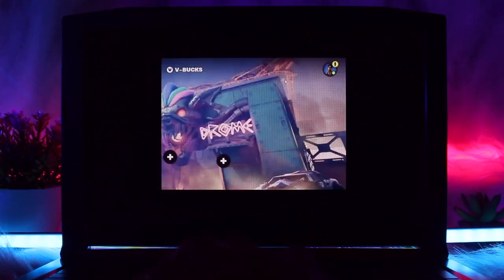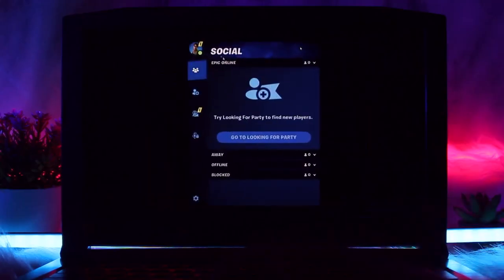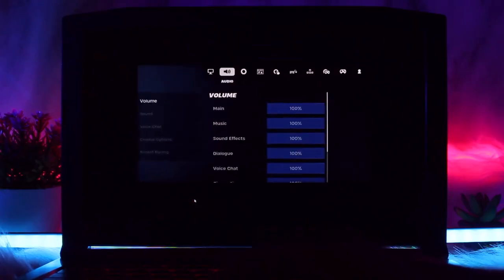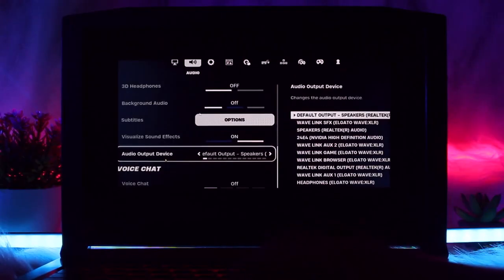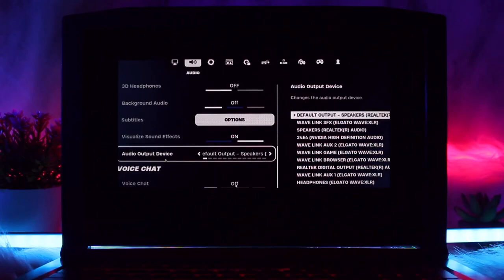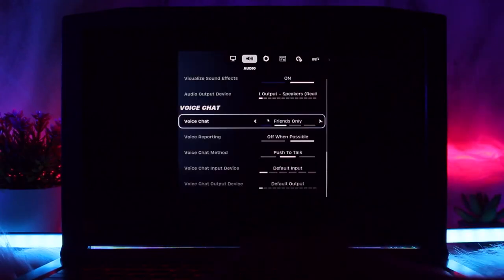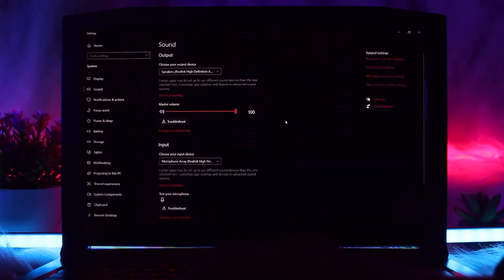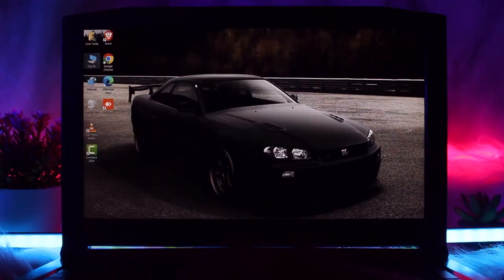Fortnite Voice Chat Error Solved | Working Tutorial - 2026